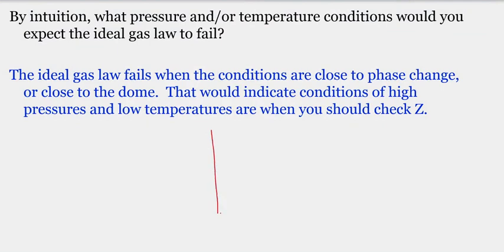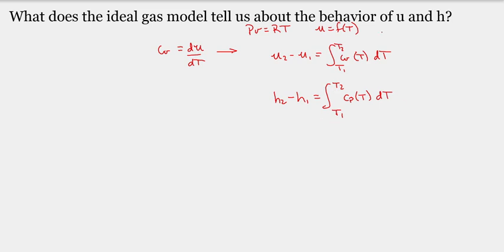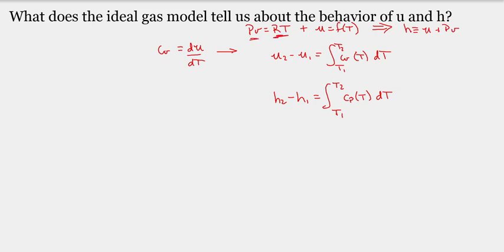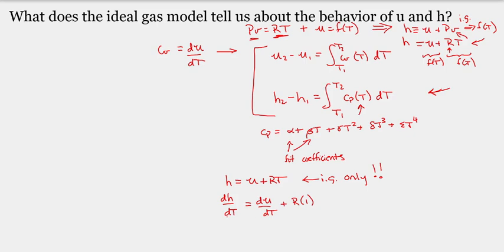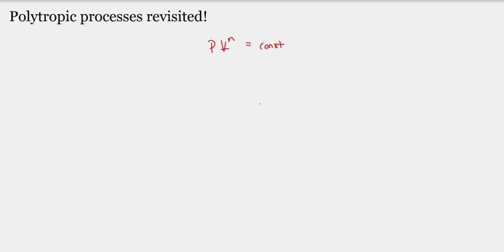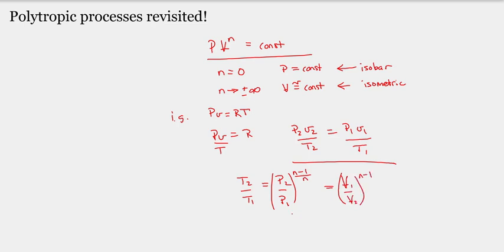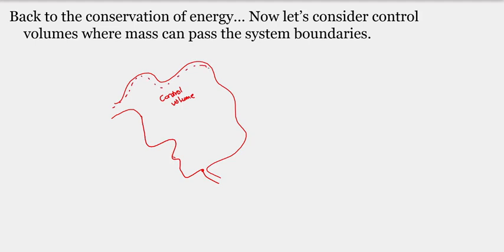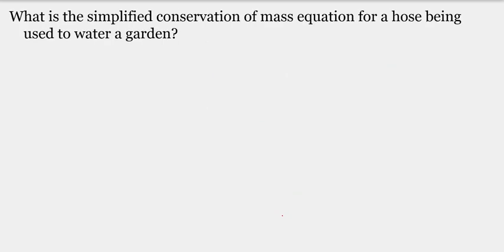More Outcomes of the Ideal Gas Model